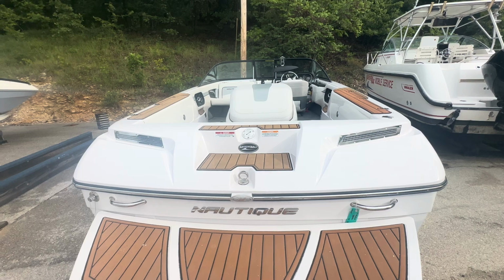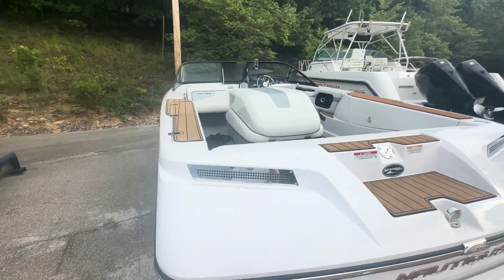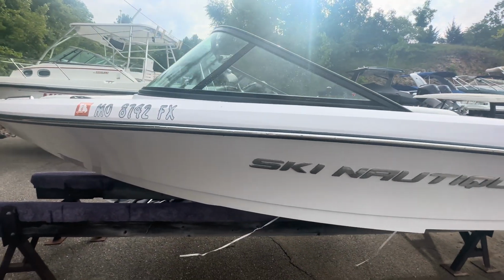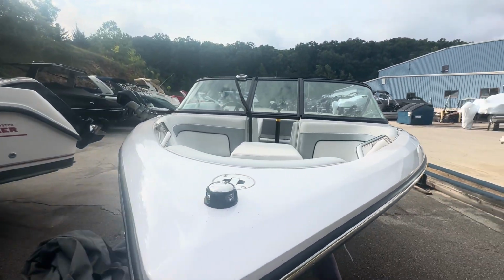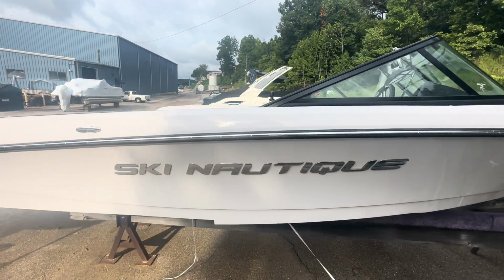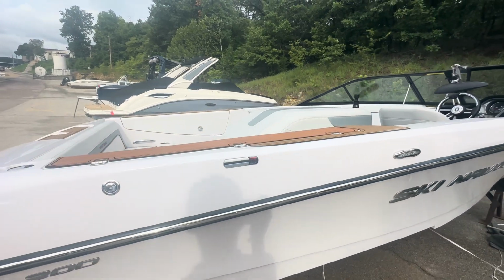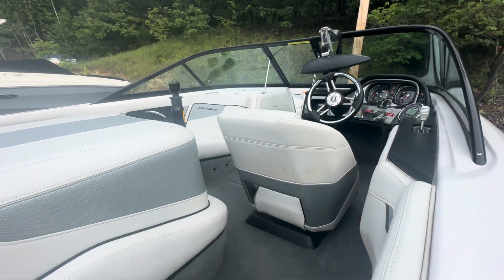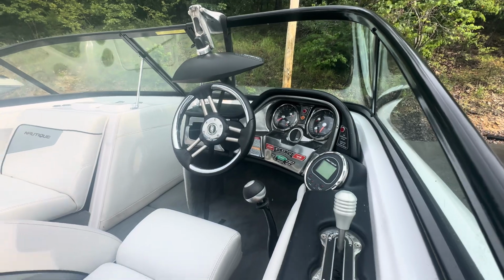2012 Nautique Ski Nautique 200 Open Bow Available at MarineMax Lake of the Ozarks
The Ski Nautique 200 - Open Bow is a unique blend of tournament-level performance and family-friendly design, including extra storage and seating for 9 people. The asymmetric dash design creates a superior field of vision. Call or stop in our store if your family likes to ski and you are in the market for a good used boat.